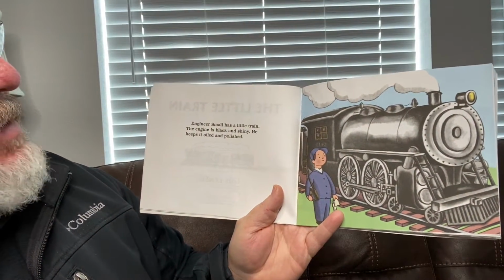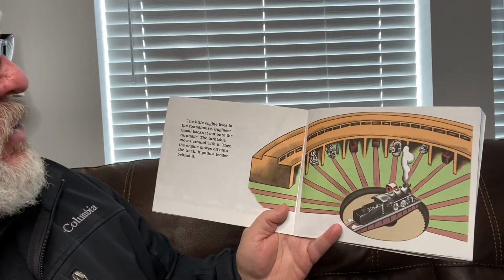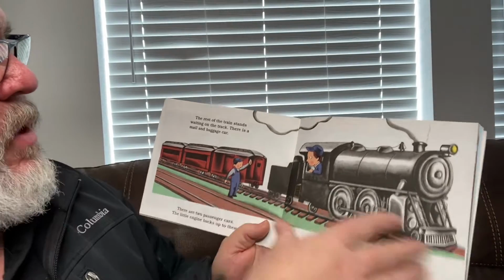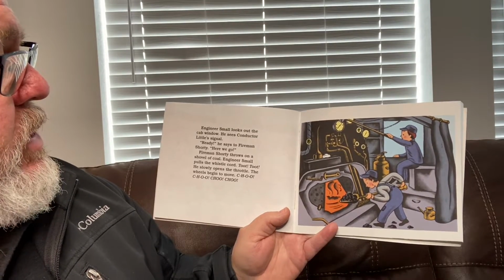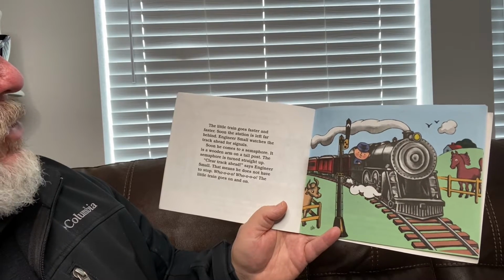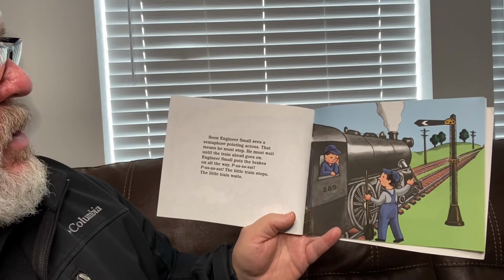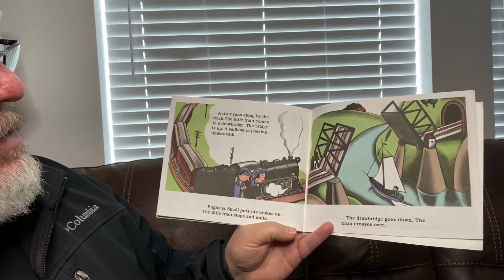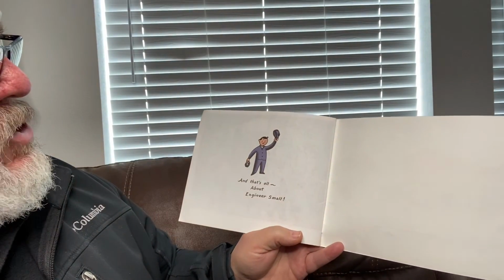The Little Train by Lois Lenski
The Little Train by Lois Lenski read aloud by Grandpa.